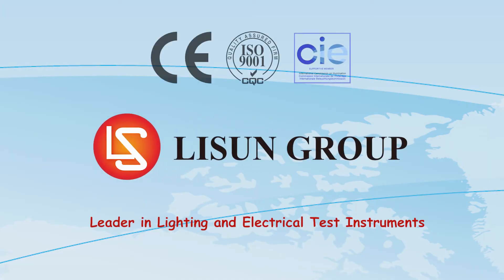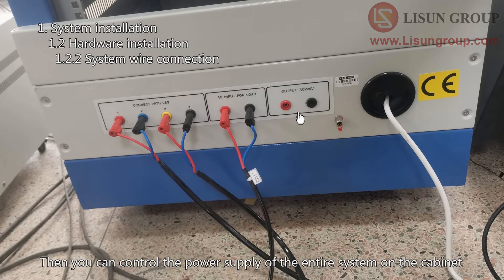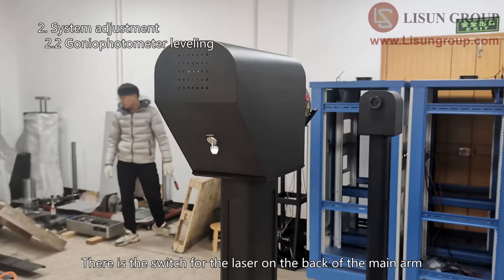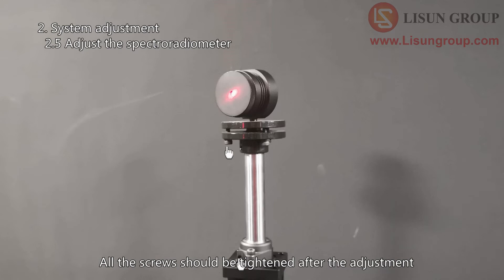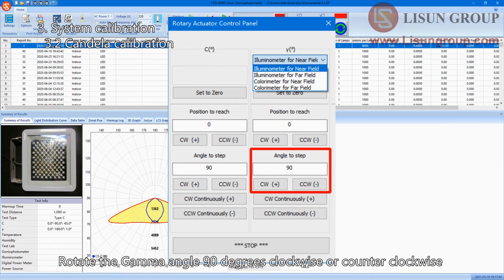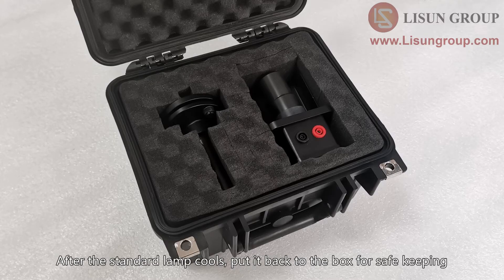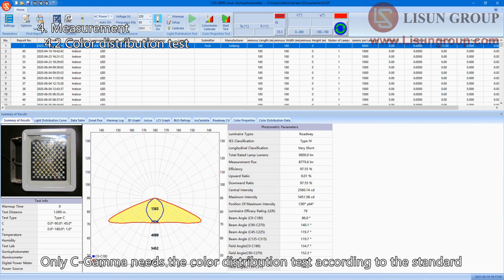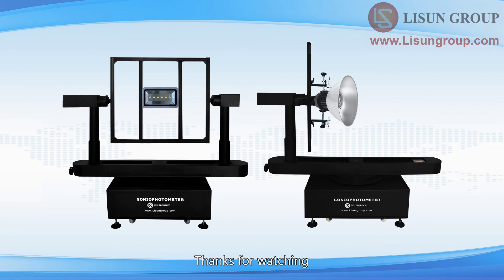LSG-1800ACCD High Precision Rotation Luminaire Goniospectroradiometer